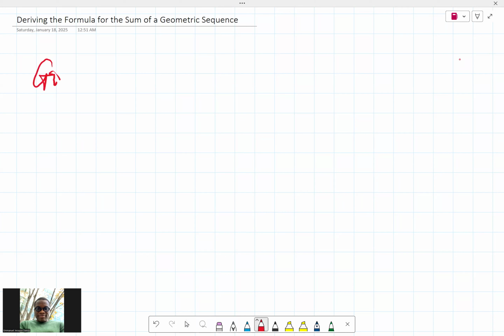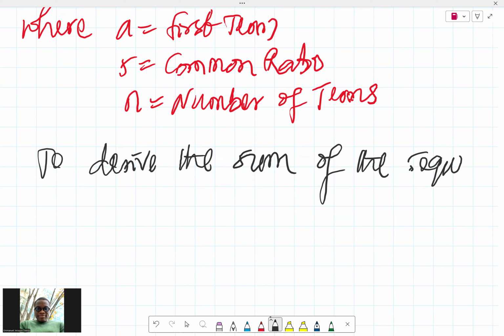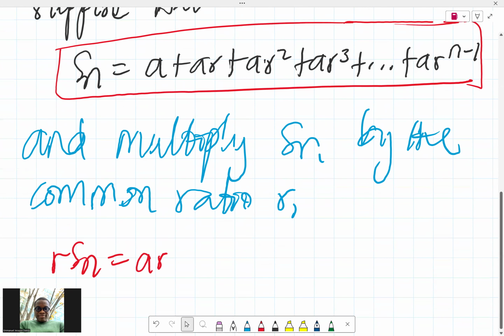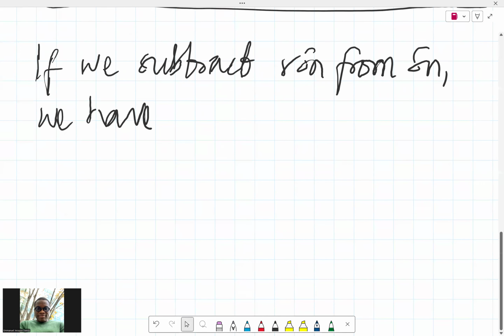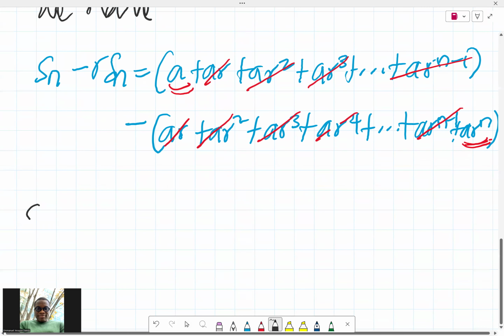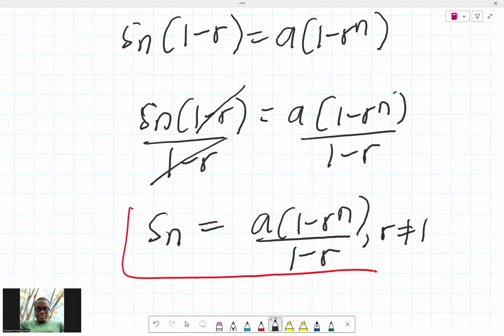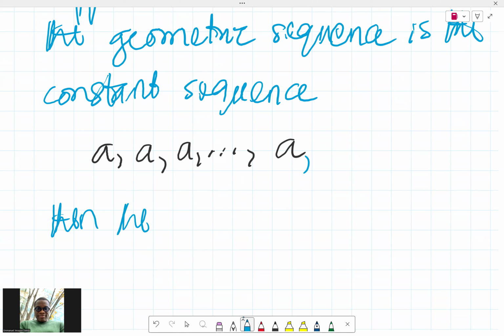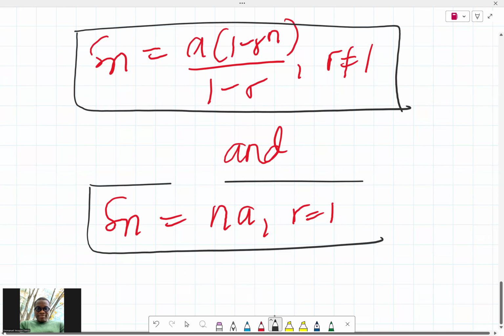FMS 50: Deriving the Formula for the Sum of a Geometric Sequence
In this video, we walk through the process of deriving the formula for the sum of the first 𝑛 terms of a geometric sequence.

Whether you're studying sequences in mathematics or working through real-world problems, understanding how to calculate the sum of a geometric progression is essential.

We explore the steps behind the formula and also cover a special case when the common ratio is 1.

Watch to deepen your understanding of geometric sequences and their properties!